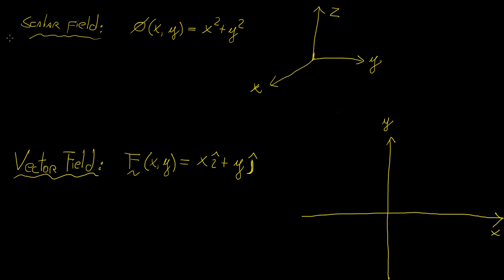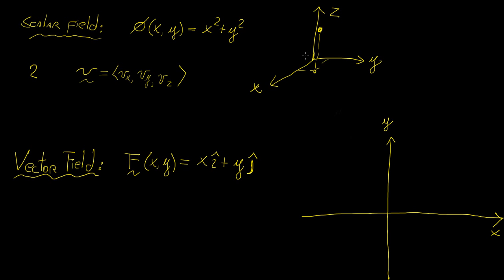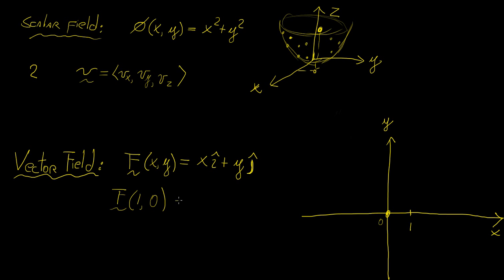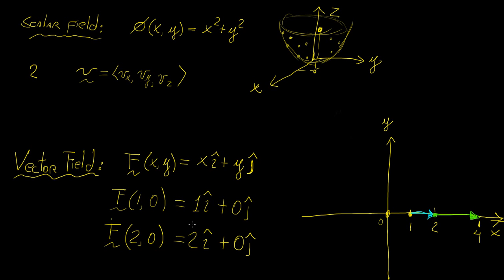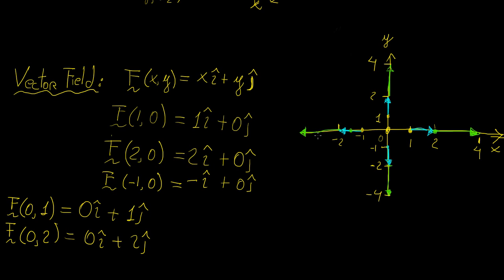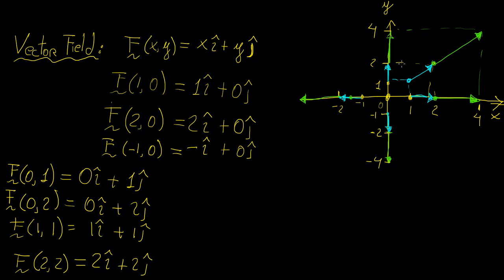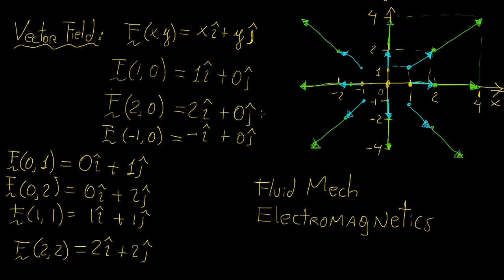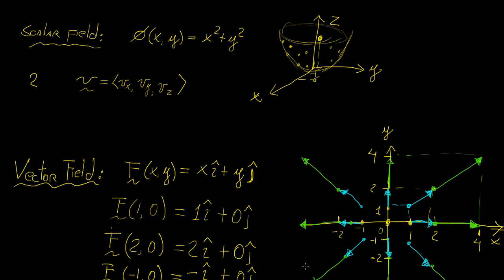Scalar and Vector Fields | Vector Calculus | LetThereBeMath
In this video we introduce the notion of a vector field, how it differs from a scalar field, and how to plot a basic 2D field by hand.